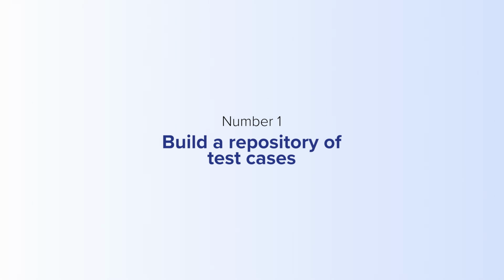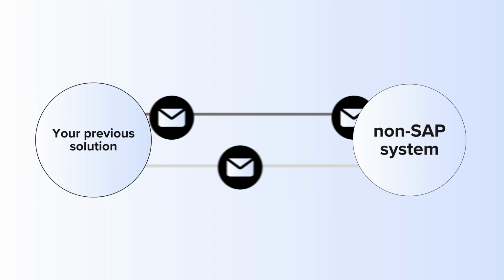SAP S/4HANA GREENFIELD - How to use Int4 Suite for perfect implementation in these projects?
Planning or running SAP S/4HANA Greenfield project?

Int4 Suite helps enterprise customers deliver perfect SAP S/4HANA implementations of any color. From this video, you'll learn how it helps deliver Greenfield Projects.

0:00 - Introduction
0:39 - Feature 1: Automatically build test case repository
1:28 - Feature 2: Save and reuse test data
1:51 - Feature 3: Easy regression testing in SAP S/4HANA projects
2:20 - Summary